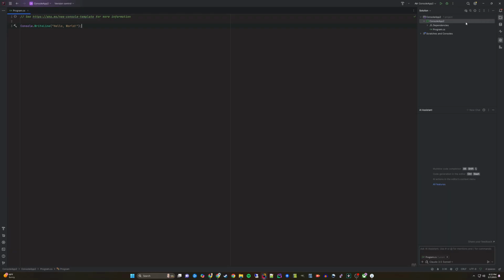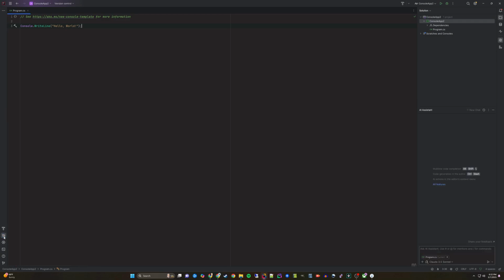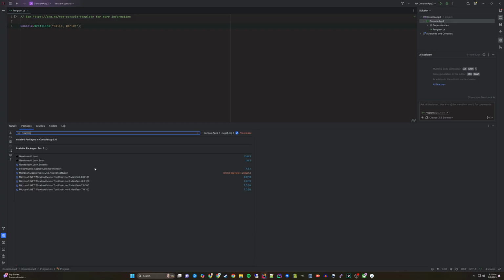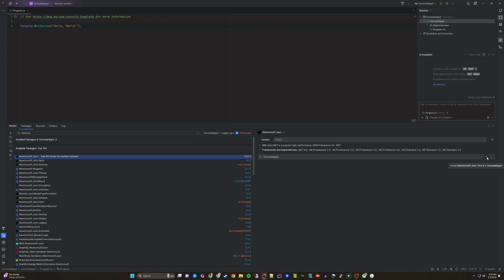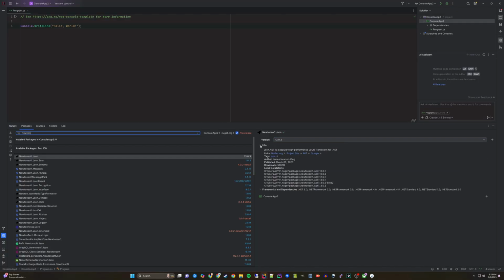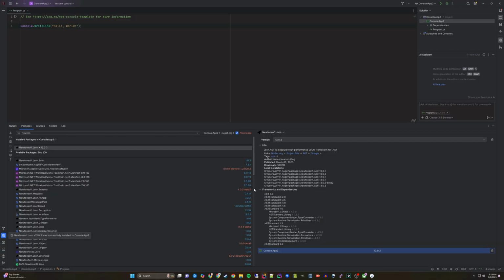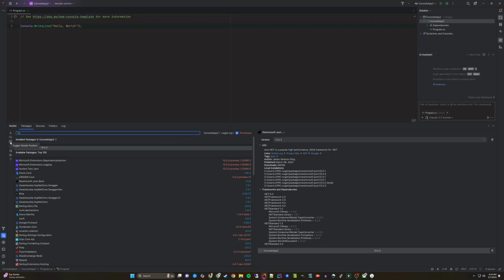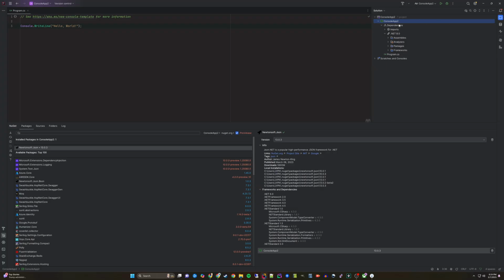How to Install NuGet Packages in JetBrains Rider (SUPER EASY!)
Need to install NuGet packages in your C# project using JetBrains Rider? In this tutorial, we’ll show you how to easily add, manage, and use NuGet packages step by step!

✅ What You’ll Learn in This Video:
🔹 How to open the NuGet tool window in JetBrains Rider
🔹 Search and install NuGet packages (Example: Newtonsoft.Json)
🔹 Select package versions and manage dependencies
🔹 Locate installed packages in Solution Explorer
🔹 Use installed libraries in your C# code

💻 Steps to Follow:
1️⃣ Open your C# project in JetBrains Rider
2️⃣ Open the NuGet tool window (via right-click, menu, or shortcut)
3️⃣ Search for a package (e.g., Newtonsoft.Json)
4️⃣ Select the desired version and click the install (+) button
5️⃣ Verify the package in Solution Explorer and start coding!

🔥 Why Use NuGet?
NuGet makes it easy to add external libraries to your C# project without manually downloading dependencies. Whether you're working on ASP.NET, console apps, or Unity, learning how to use NuGet is essential for C# development!